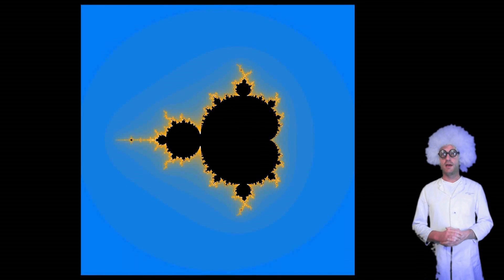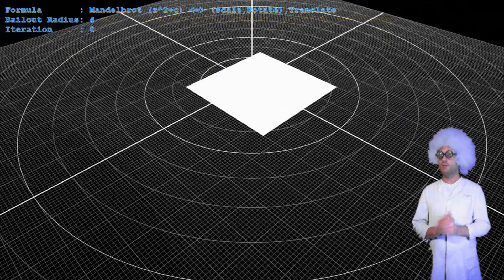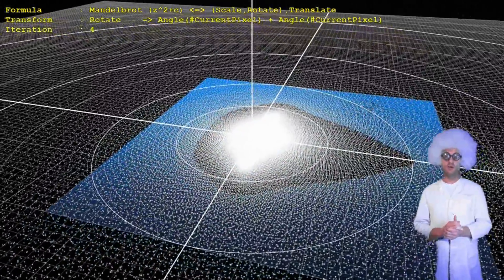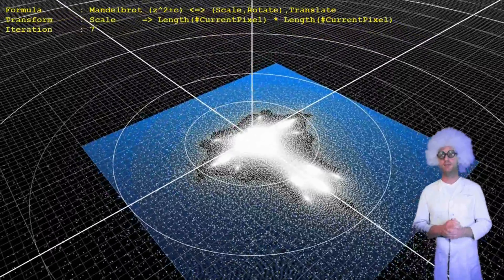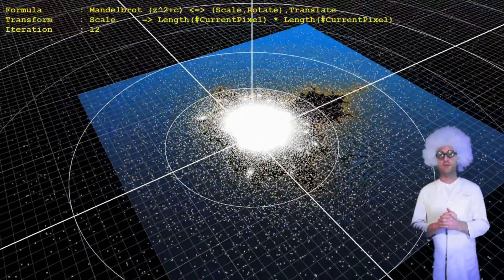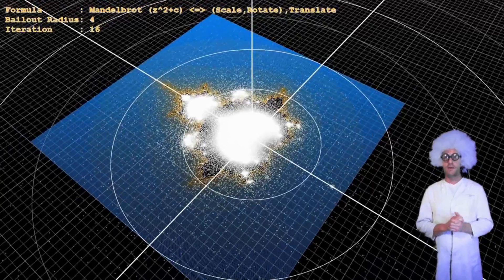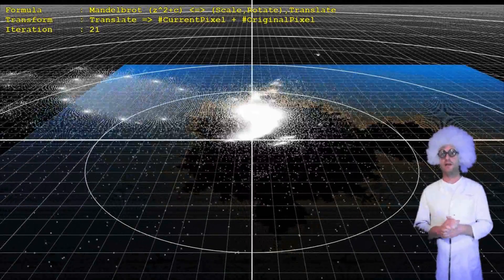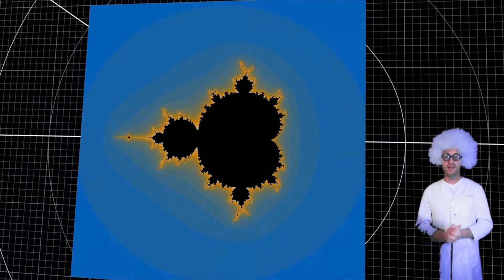chaosTube - Tutorial #5.4 SpinOff #1- 1000x1000 Grid 25 Mandelbrot Iterations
Since 2021 I Love Chaos took over, Chaos Theory, Art and Philosophy. Don't discredit Chaos.

fractalforums.com is a thriving web-forum of enthusiastic fractal fanatics. beside finding the mandelbulb and the now famous mandelbox it is an active platform with new ideas worth spreading